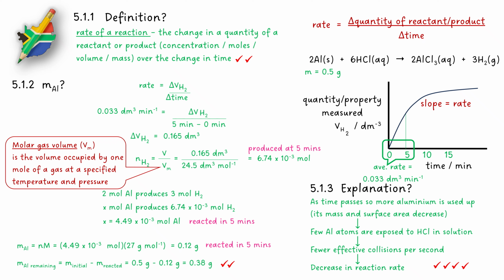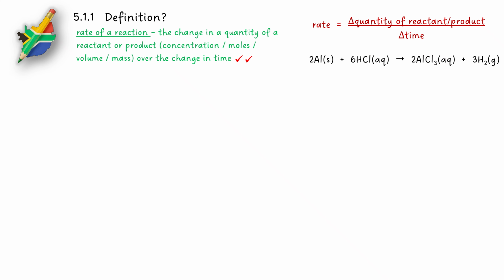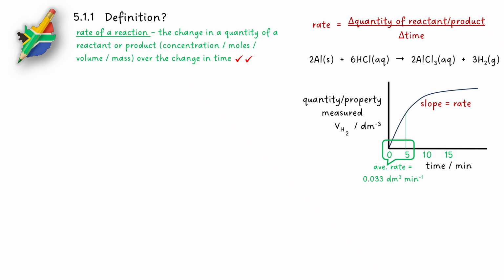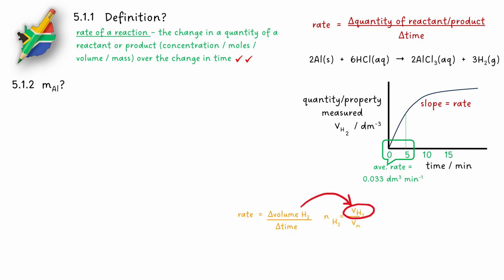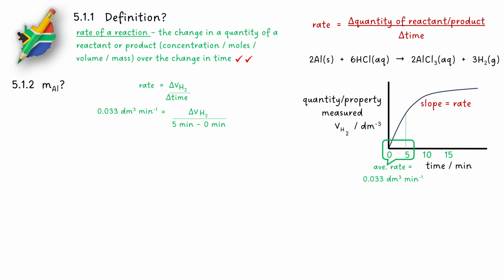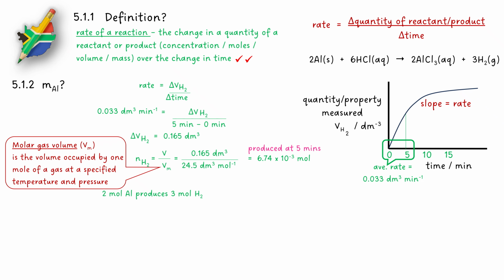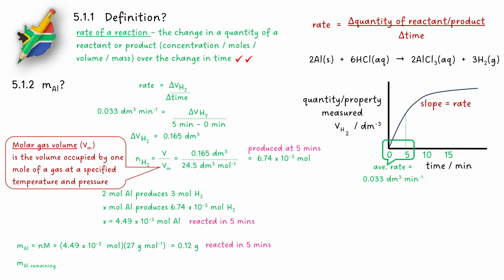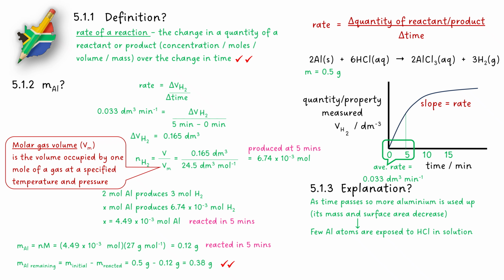Using volume versus time graphs and reaction rate (Gr 12 NSC Paper 2 Chemistry Q5.1.1 to 5.1.3)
In this video, we explain how to use a graph of volume of gas versus time, and reaction rate, to calculate the mass of another reactant. We also explain reaction rate in terms of collision theory. TThis is part of a wider topic on reaction rates.

NSC Grade 12 Paper 2, chemistry exam tips, chemistry questions, GCSE A-Level Chemistry, reaction rates, collision theory.